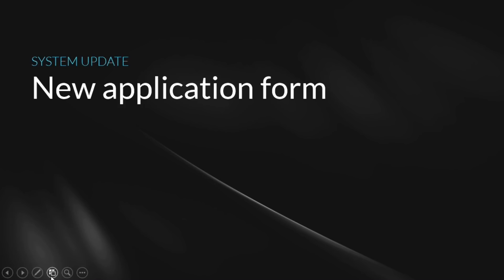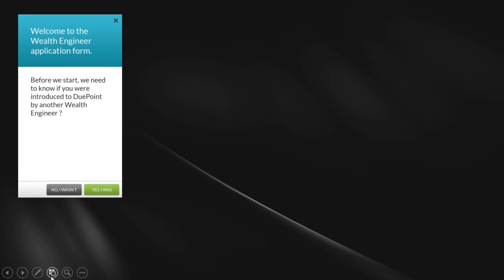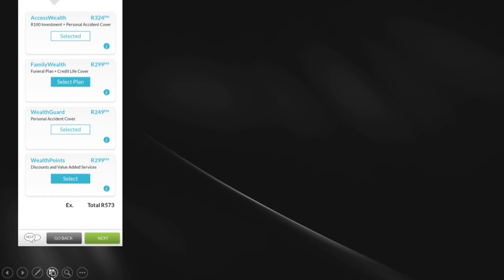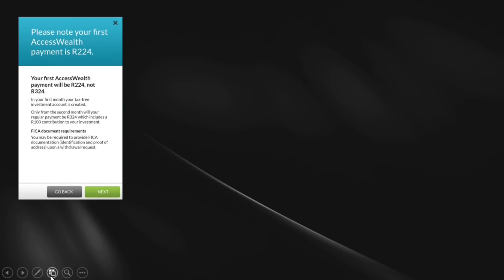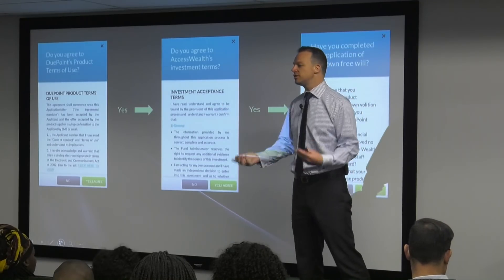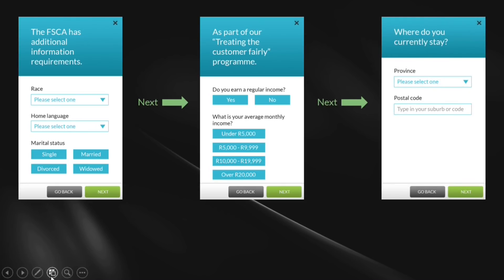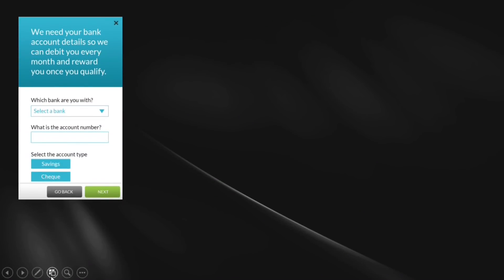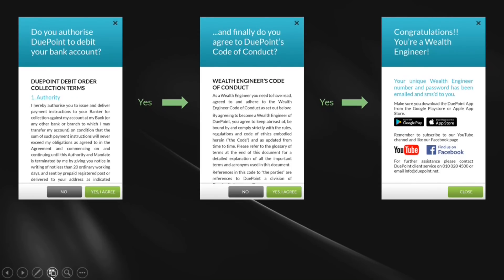New Wealth Engineer Application Form (September 2018)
A step by step walk-through of the new application form.